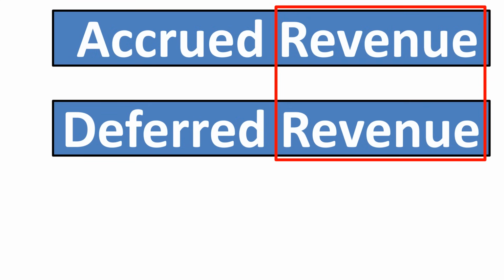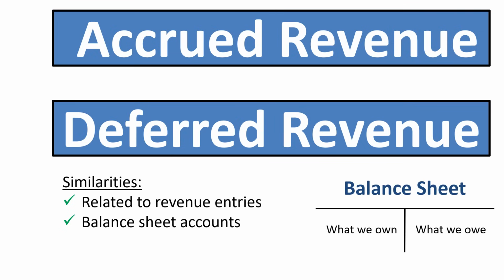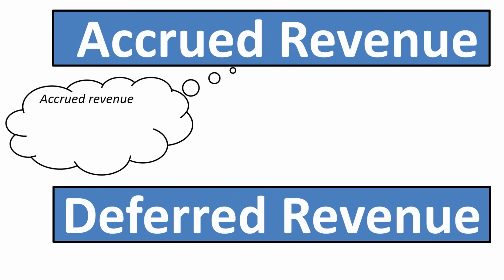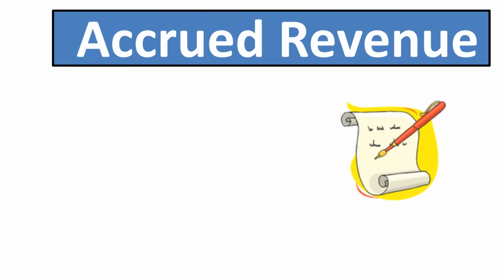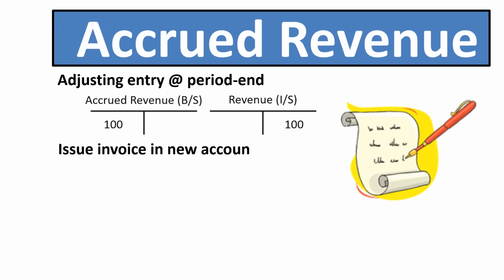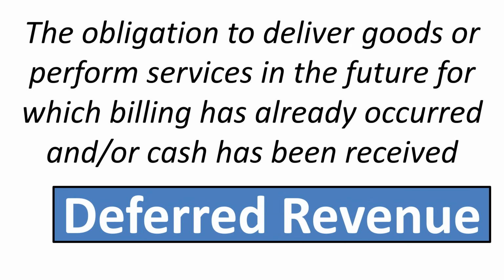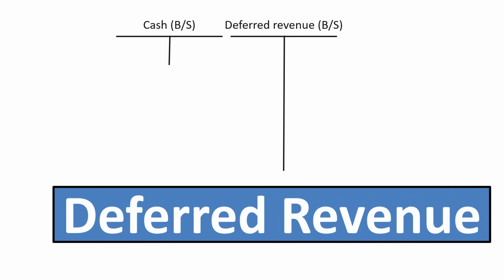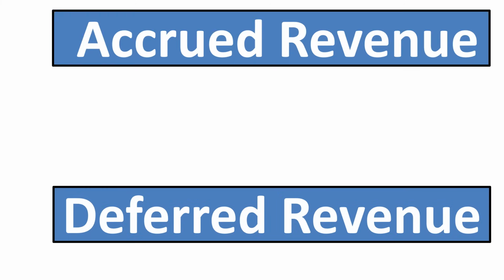Accrued revenue vs deferred revenue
Accrued revenue versus deferred revenue, also known as unbilled revenue versus unearned revenue. What are the similarities between accrued revenue and deferred revenue, and what are the differences?

To start off with, both terms contain the word revenue. One of the Big Questions in accounting is whether the delivery of goods or services has occurred, or in more technical revenue recognition terms, whether the performance obligations in the contract have been met. There’s not always a full match between the invoicing to customers in the accounting period and the revenue booked in the general ledger in the accounting period. That’s the first similarity between accrued revenue and deferred revenue, we’ll get into lots more detail on that.

Another similarity is that accrued revenue and deferred revenue are both balance sheet accounts. Accrued revenue is an asset, something that we as a company own, it goes on the left hand side of the balance sheet. Deferred revenue is a liability, it is something that we as a company owe, it goes on the right hand side of the balance sheet.

In addition, both accrued revenue and deferred revenue are adjustingentries . Adjusting entries are accounting journal entries that convert a company's accounting records to the accrual basis of accounting.

We are basically dealing with the same subject matter, but approaching it from different directions. Accrued revenue is booked so we don’t understate revenue for the period. Deferred revenue is booked so we don’t overstate revenue for the period. Accrued revenue is sometimes called unbilled revenue, while deferred revenue is sometimes called unearned revenue. Let’s review accrued revenue and then deferred revenue in more detail.

The definition of accruedrevenue is : revenue earned for goods or services delivered but not billed to the customer yet. An example is a service company that repairs and services heating systems in buildings, that works with timesheets. These timesheets are signed by the client for work performed in December, but the invoicing system for December is already closed, so we will record an accrued revenue journal entry directly into the general ledger to make sure we capture the revenue in the right period.

⏱️TIMESTAMPS⏱️
0:00 Introduction to accrued revenue and deferred revenue
1:17 Unbilled revenue vs unearned revenue
1:47 Accrued revenue definition and journal entries
2:56 Deferred revenue definition and journal entries

Here are the journal entries for accrued revenue. Step one is the adjusting entry at period-end. Debit accrued revenue on the balance sheet, credit revenue in the income statement. Step two is to issue the invoice in the new accounting period. Debit accounts receivable on the balance sheet, credit accrued revenue on the balance sheet. This brings the balance of the accrued revenue account on the balance sheet back to zero, it is cleared out. Step three is for the customer to pay the invoice. Debit cash, credit accounts receivable.

Deferred revenue deals with the exact opposite situation. The definition of deferred revenue is: the obligation to deliver goods or perform services in the future for which billing has already occurred and/or cash has been received. Deferred revenue is a liability, because if you fail to provide those goods or services in the future, you will have to pay the money back. An example of deferred revenue is an upfront payment by a customer for a gym membership, insurance, or a service contract, each of which could cover several months or even years. From the customer’s perspective, this is a prepaid expense. From the company’s perspective, this is treated as deferred revenue. The customer pays the full amount of the contract upfront: debit cash on the assets side of the balance sheet, credit deferred revenue on the liability side of the balance sheet. For each of the subsequent accounting periods, you determine how much of the upfront payment relates to that specific period, and record a debit to deferred revenue on the balance sheet and a credit to revenue in the income statement. At the end of the contract, the sum of the debits and the credits in the deferred revenue account should be equal, it is cleared out.

Philip de Vroe (The Finance Storyteller) aims to make accounting, finance and investing enjoyable and easier to understand. Learn the business and accounting vocabulary to join the conversation with your CEO at your company. Understand how financial statements work in order to make better investing decisions. Philip delivers financetraining in various formats: YouTube videos, classroom sessions, webinars, and business simulations.